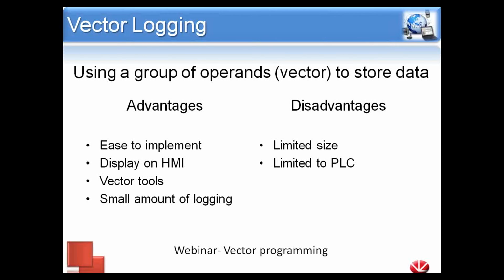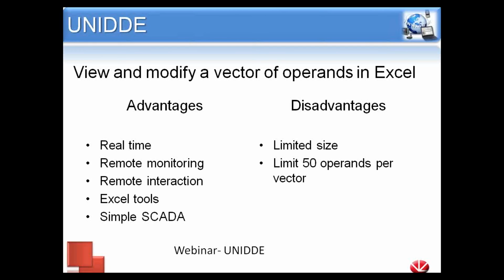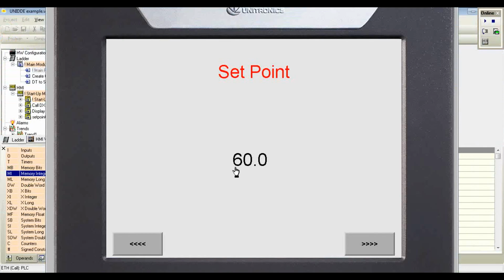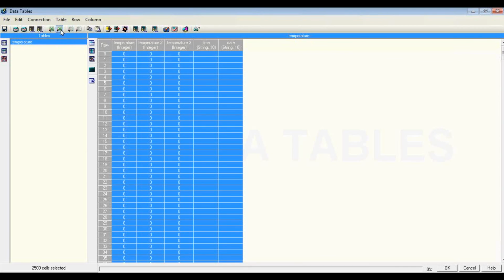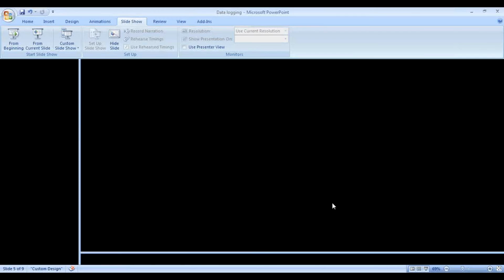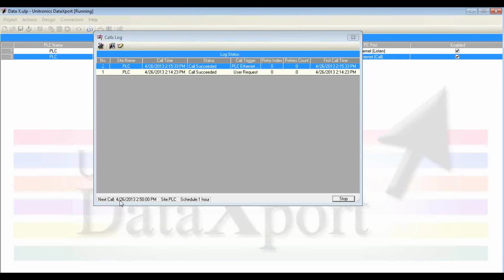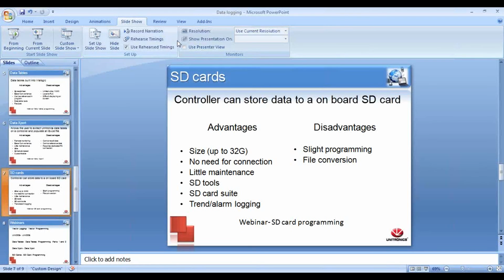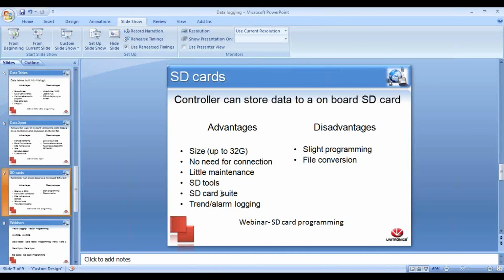VisiLogic for Vision and Samba programmable controllers- Data Logging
In this Webinar we discuss Unitronics Data Logging options including:
-Vector Logging
-UNIDDE
-Data Tables
-Data Xport
-SD Cards
Easily build applications: Drag & Drop
All-in-One software enables you to:

• Develop your PLC and HMI applications in one environment
• Configure Hardware & Communications
• Establish modem and data communications
• Test and debug your programs
• Software Utilities Suite: remote access and data management tools
• Control your application remotely from everywhere  and anytime!